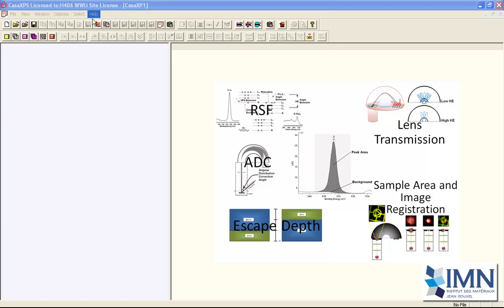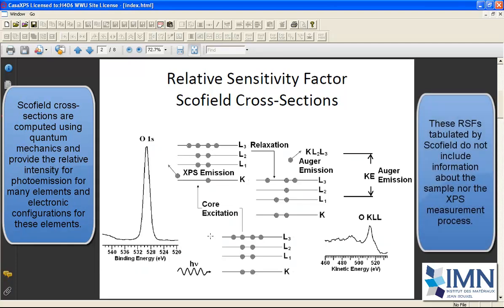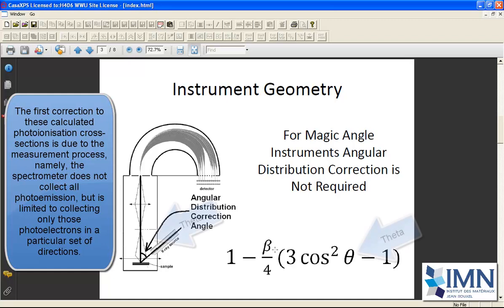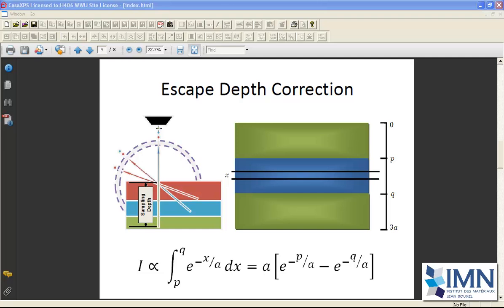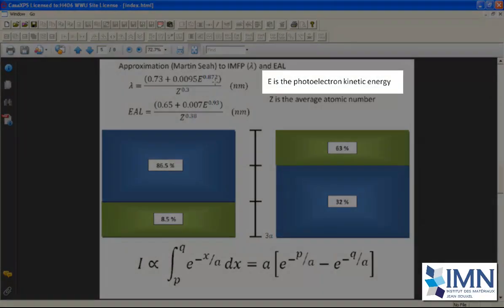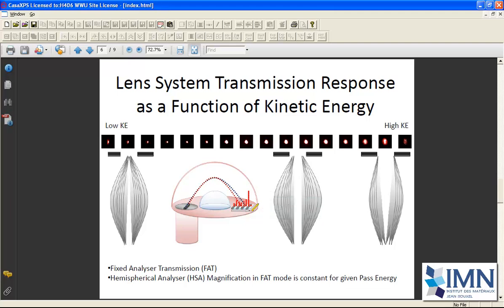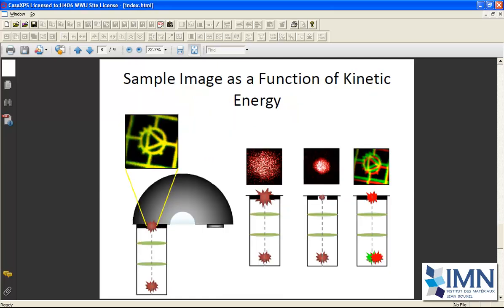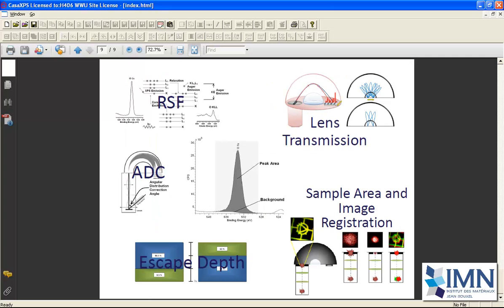Quantifying XPS Spectra in CasaXPS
This video provides a tutorial on quantifying XPS spectra using the CasaXPS software. The guide explains how to determine the elemental composition of a sample, which is an essential step for accurate analysis of XPS data.